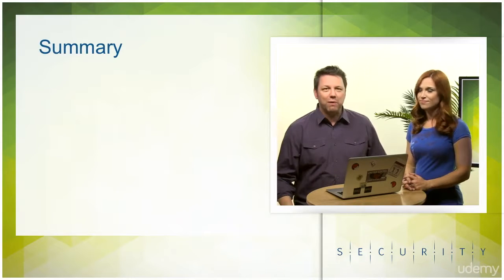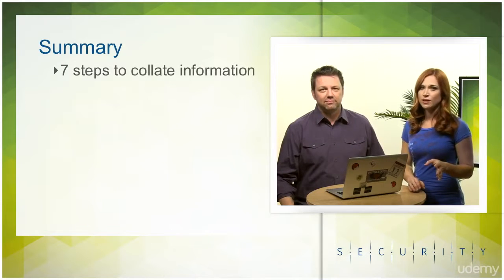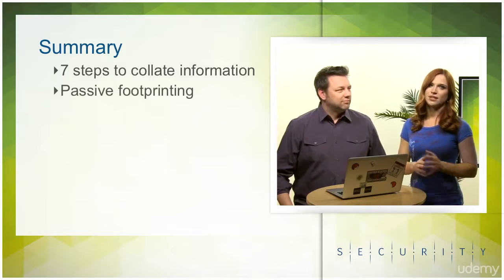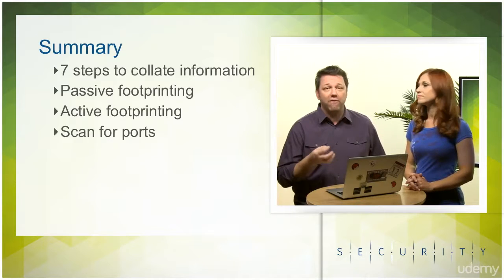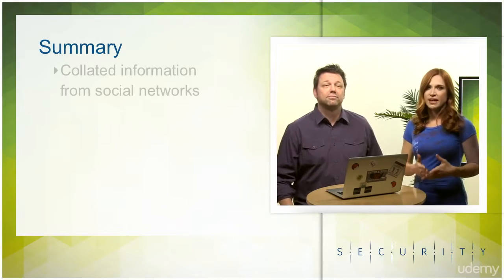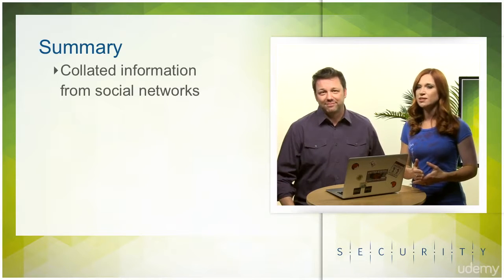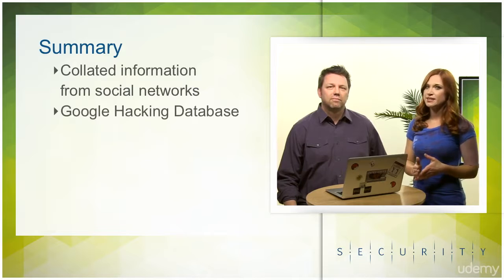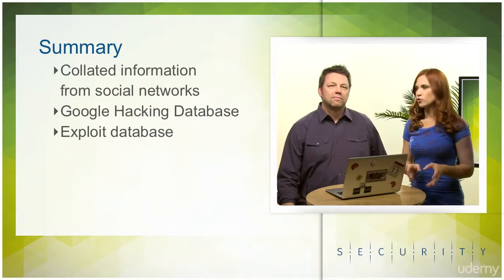CEH- 07 Footprinting - 024 Conclusion